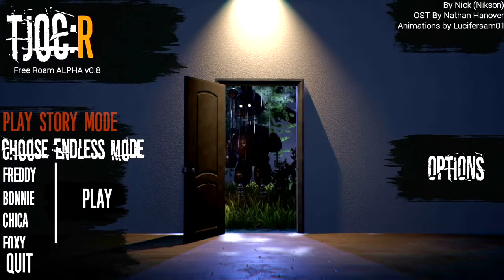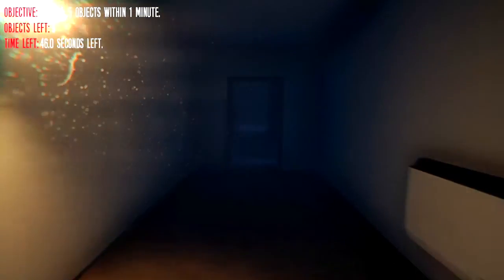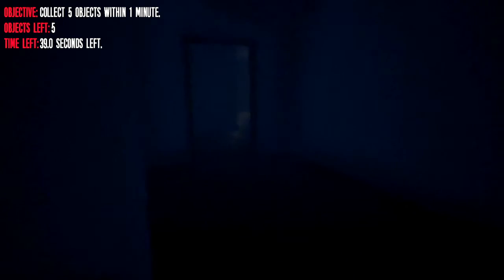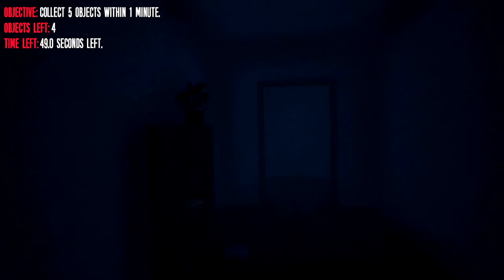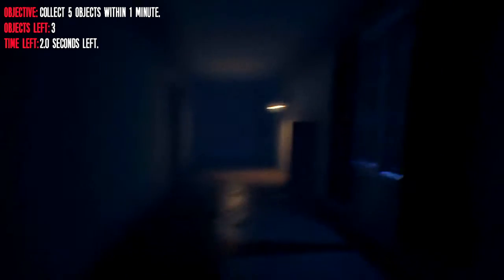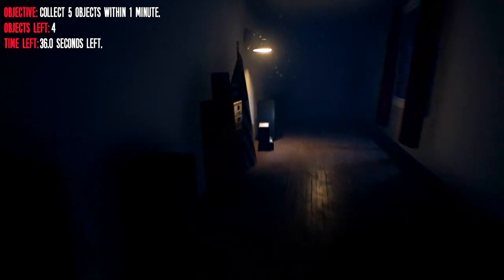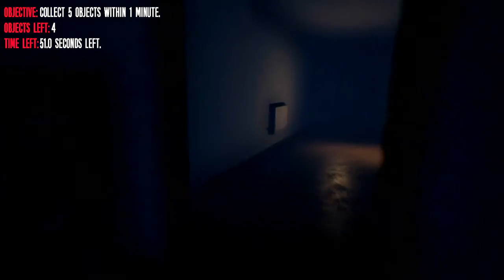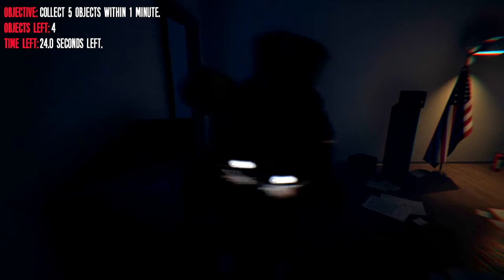TJOC:R - Part 1 - He hears you when you run, you know?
The Joy of Creation: Reborn - Part 1

Ono takes a crack at the fan-made game of the infamous FNAF series. It's surprisingly quite entertaining and nice to look at.